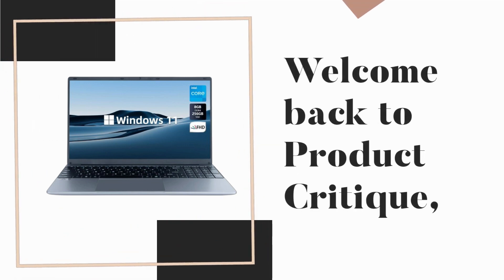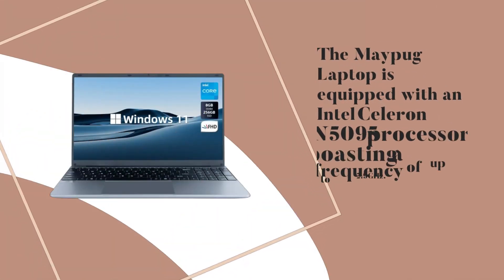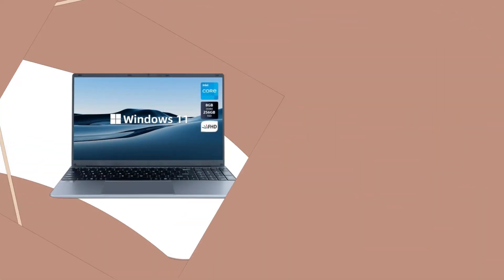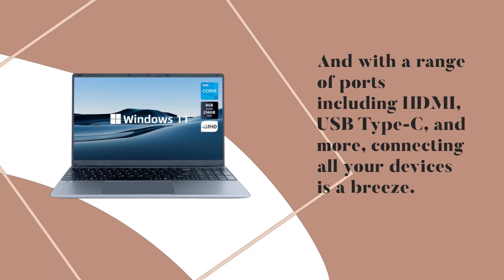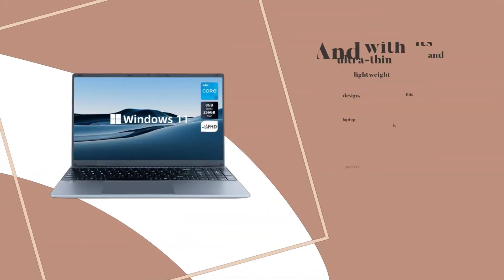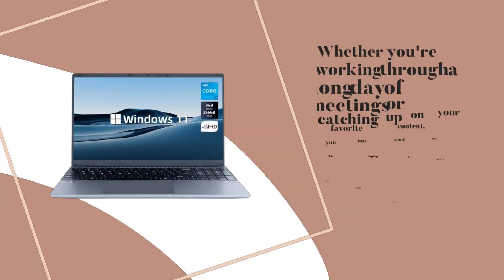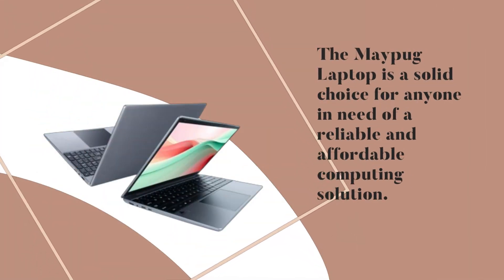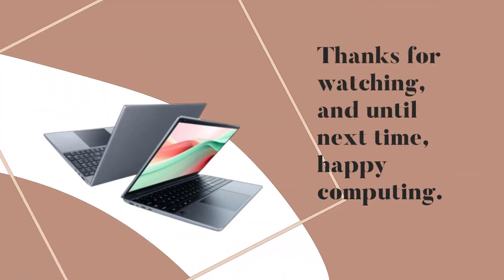💻 Maypug Laptop Computer, 15.6" Laptop, 8GB DDR4 256GB SSD Review 💻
Amazon Product Name : Maypug Laptop Computer, 15.6" Laptop, 8GB DDR4 256GB SSD

Welcome to our comprehensive review of the Dell Inspiron 27 7710 Business All-in-One Desktop Computer PC. In this video, we dive deep into the features, performance, and design of this powerful workstation. We'll discuss its processing power, display quality, and connectivity options, providing you with valuable insights to help you make an informed decision. Whether you're a professional seeking a reliable desktop solution or a business owner looking to upgrade your office setup, the Dell Inspiron 27 7710 offers a compelling package. Don't miss out on our in-depth review of the Dell Inspiron 27 7710 Business All-in-One Desktop Computer PC - tune in now!